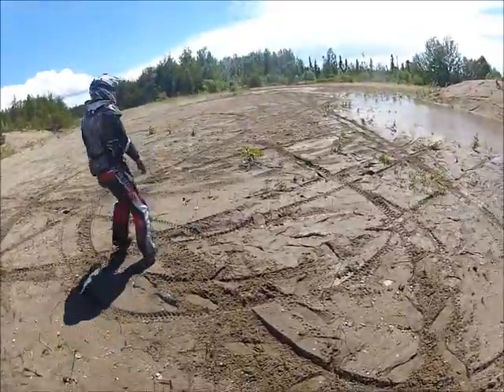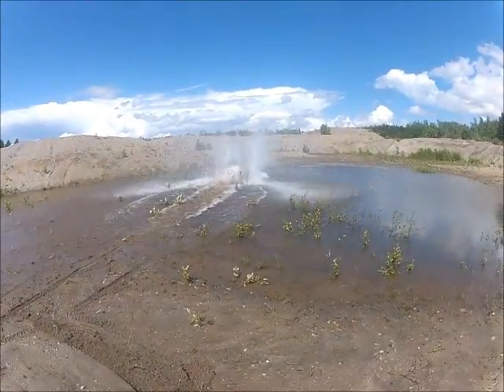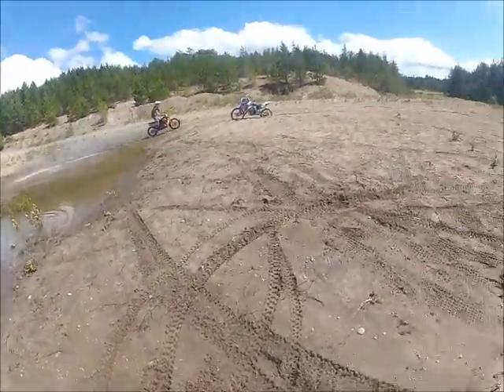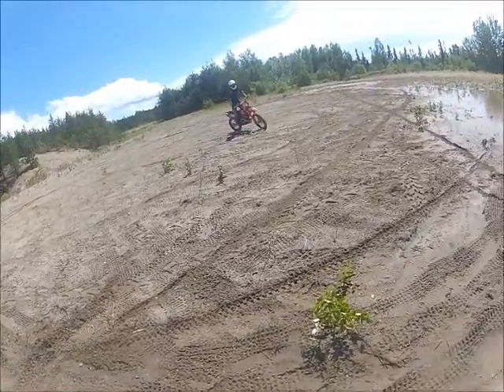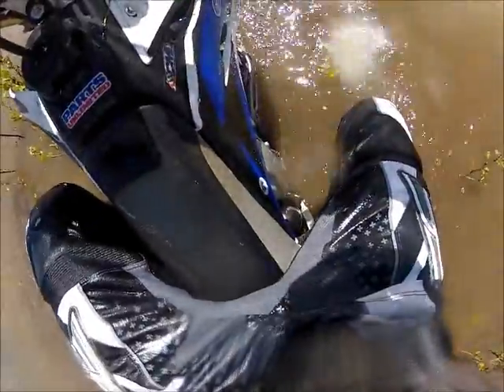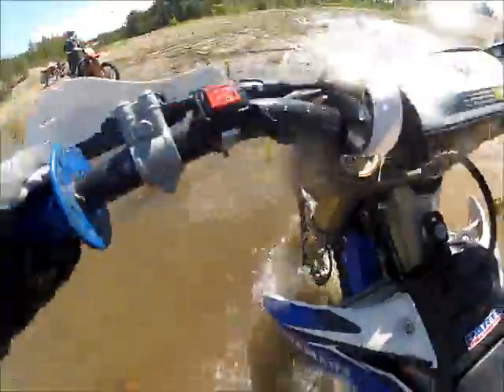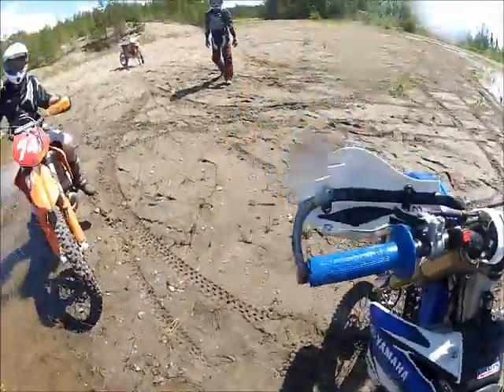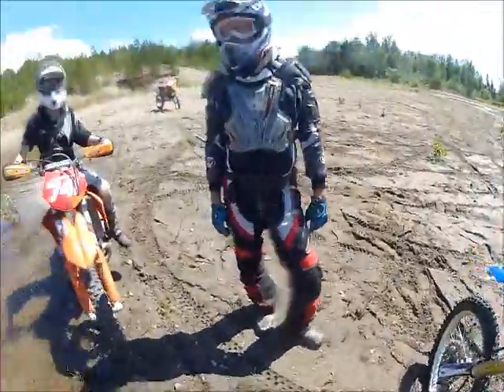Water Skipping Dirt Bikes Yamaha YZ250F & KTM XC200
Our first attempt at water skipping on our Dirt Bikes! We worked up to it but in the end we still needed more speed! But it was working as at the end of the video you can see how deep it was! LOL!